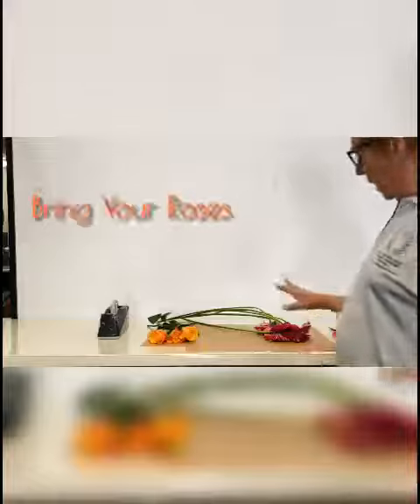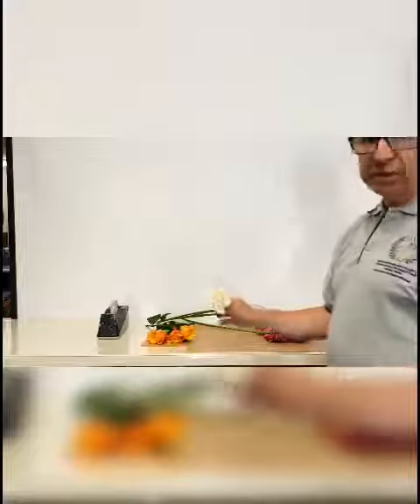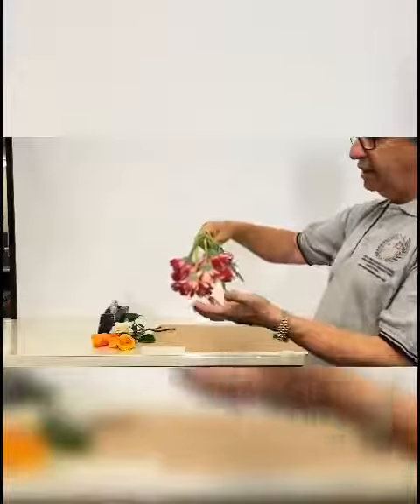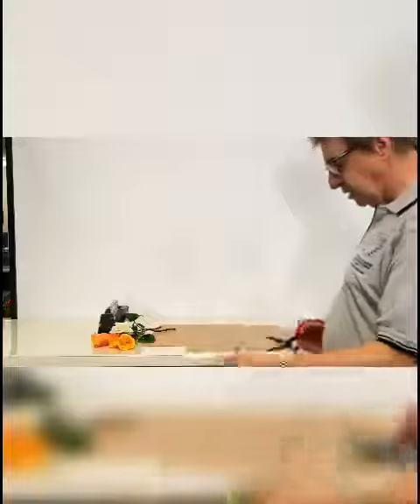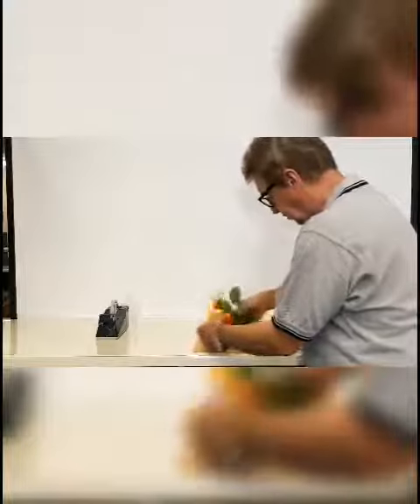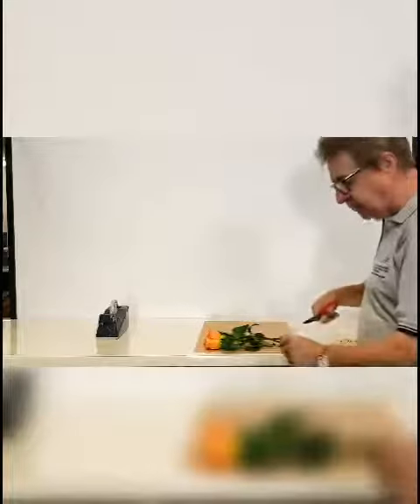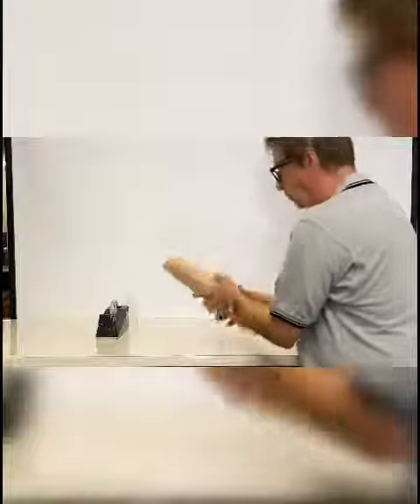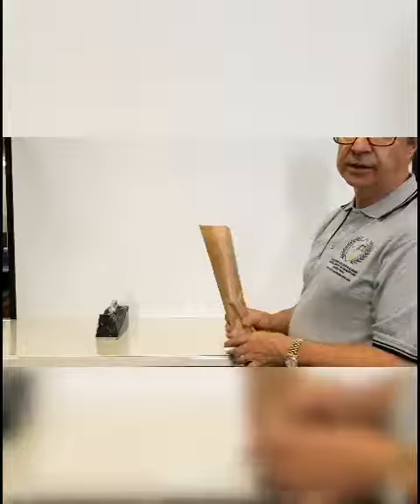'How to...Series with Greg Milner, Ep 2 - Bring Your Rose Back To Life!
In this video our expert Florist, Greg Milner, shows you how to bring back your Roses or Gerberas from the brink.
With these tips your flowers are sure to last.

If this is of interest why not think about a career in Floral Design?! Study under experts with years of industry experience.
Enrolments are now open for our Certificate III in Floristry (SFL30115) RTO 3930.